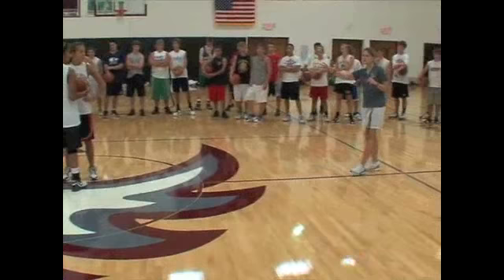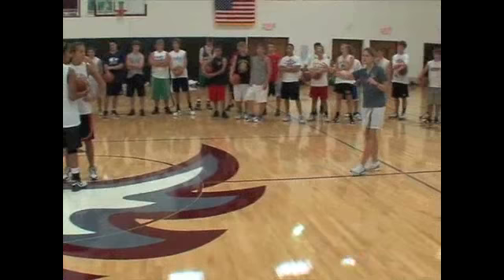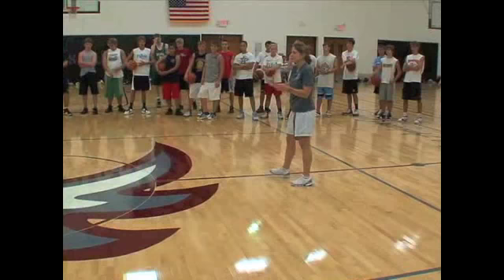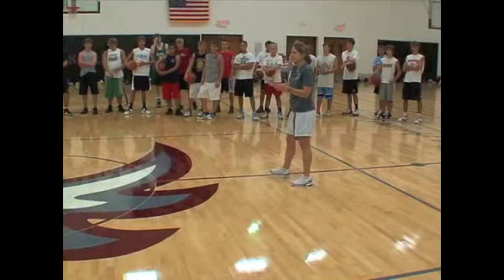Basketball Drills; Grab and Peek